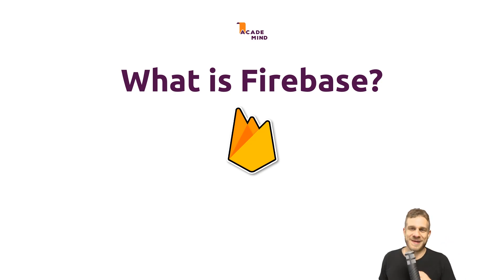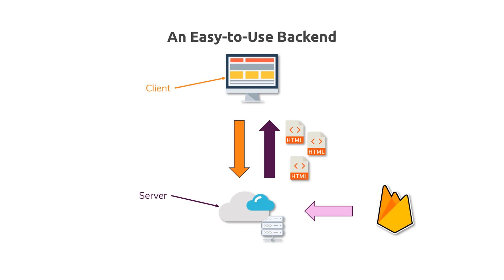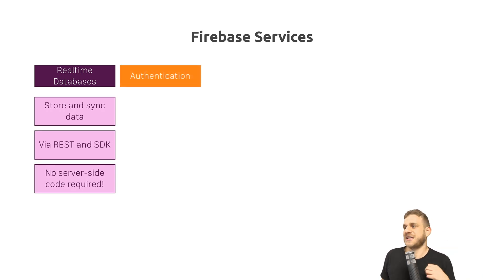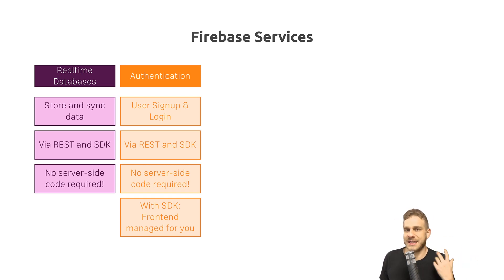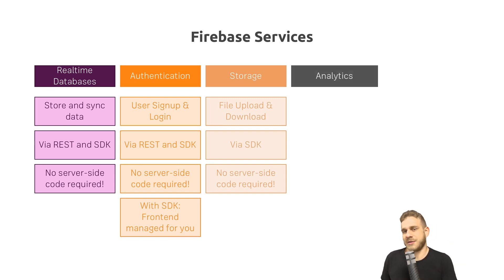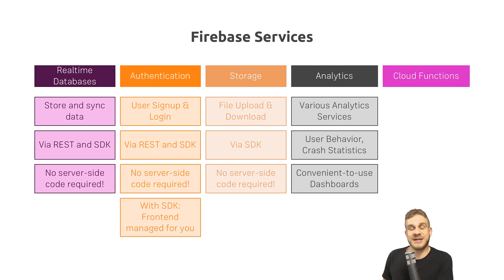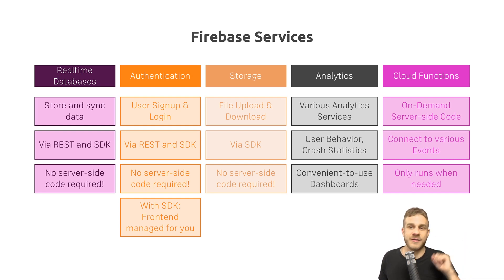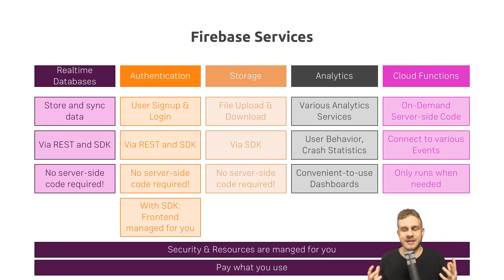What is Firebase - academind.com Snippet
What is Firebase? Good question, isn't it? Let's take a closer look!